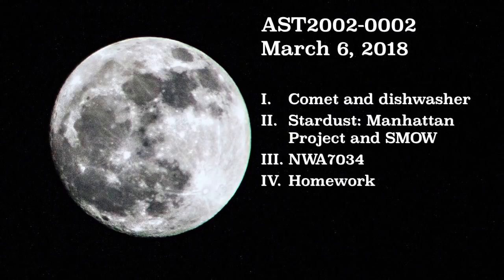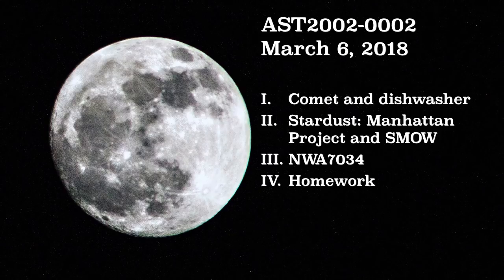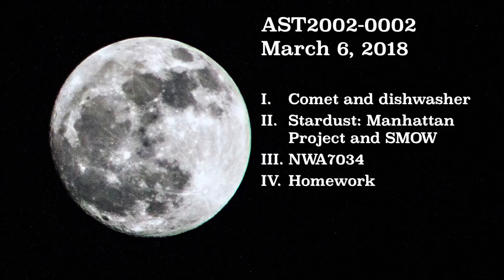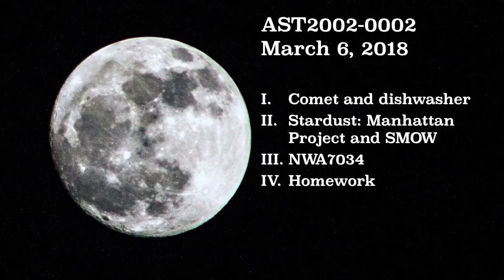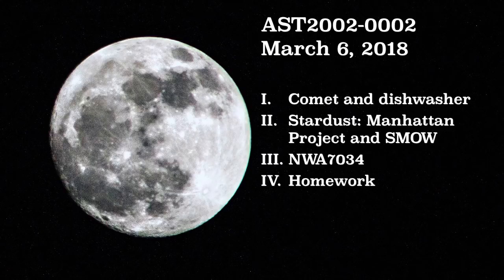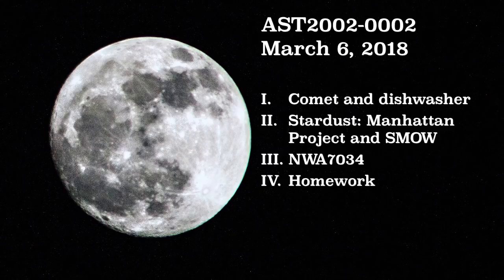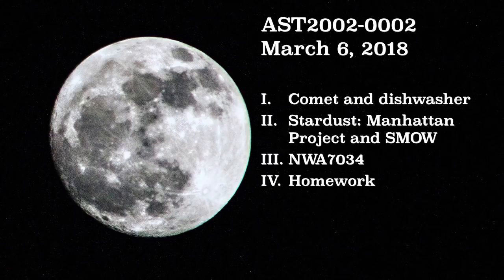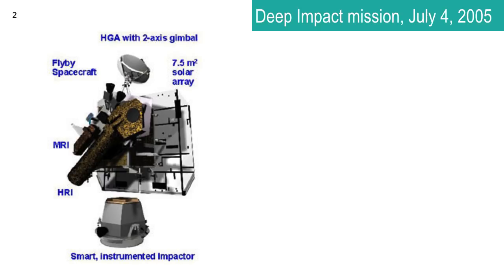Astronomy lecture 17, March 6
Dishwasher, SMOW and comets; pyroxenes and igneous rocks from Lake Superior